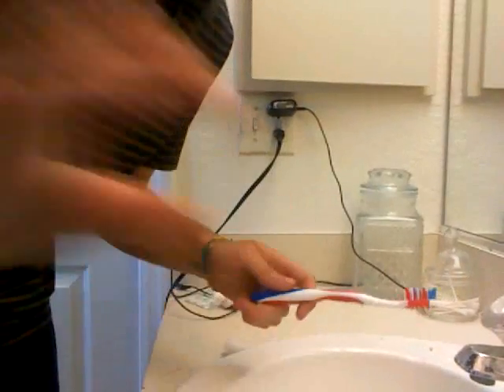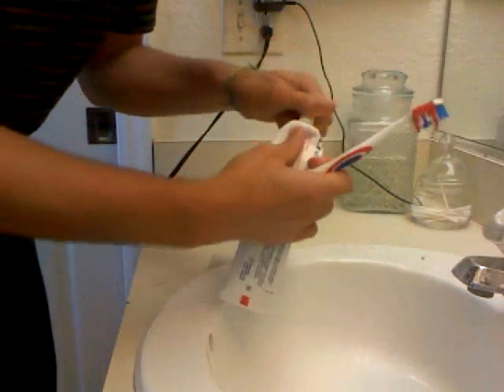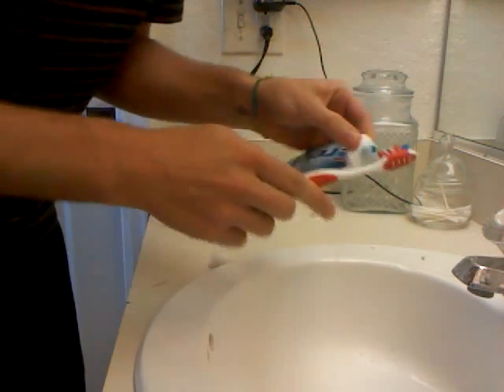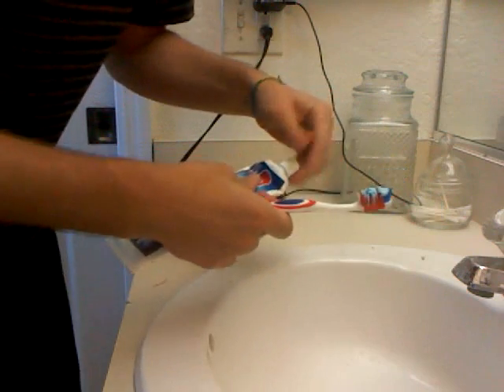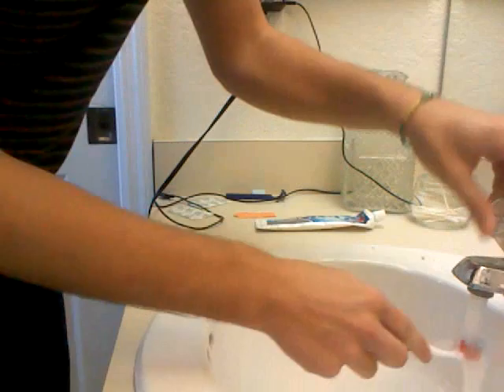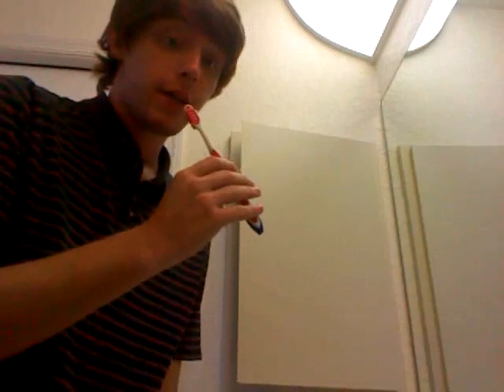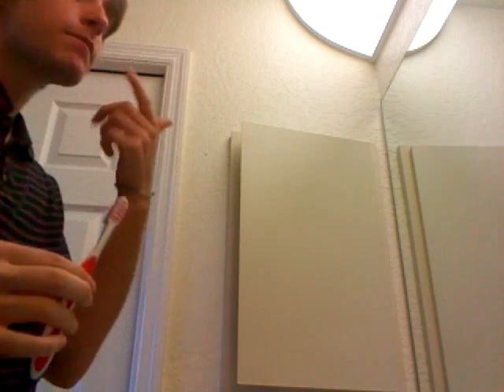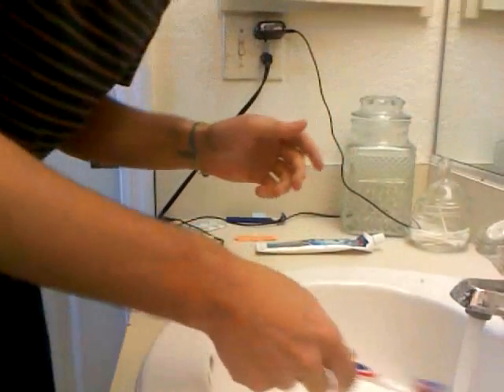How to brush your teeth.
Herro e'rrybody.

Just a quick video on how to brush your teeth. Always remember to Floss!